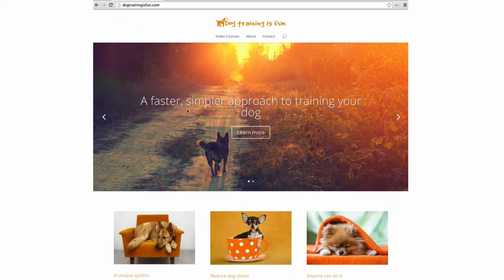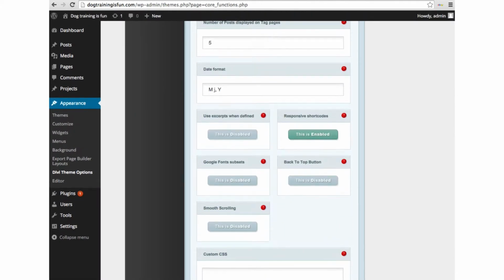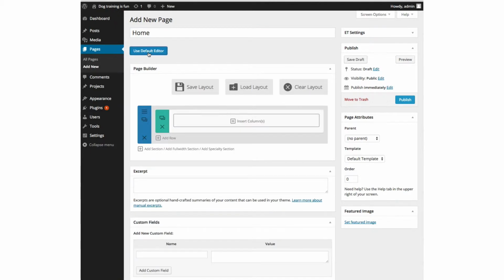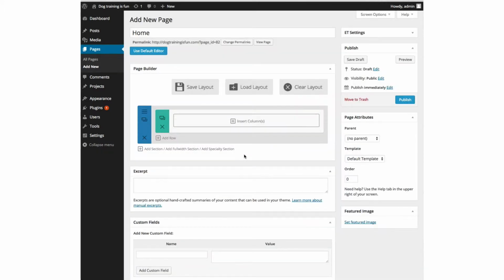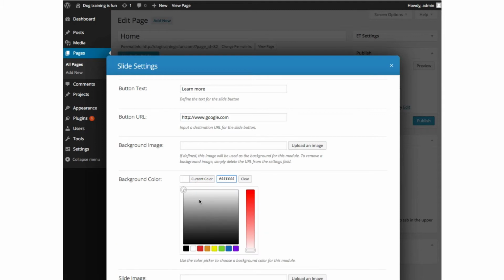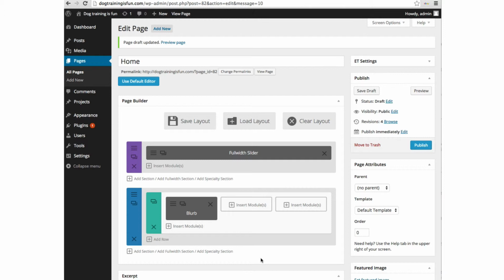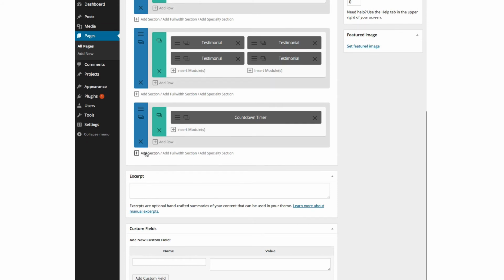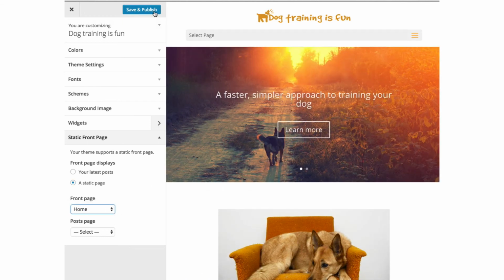How to Make a Website for Beginners VIDEO 3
UPDATED: Video 3 in a 5 part series taking beginners step-by-step through the process of setting up a professional looking WordPress website on a budget. This video covers creating a homepage using the Elegant Themes Divi theme. This includes creating a homepage layout using the Divi drag and drop page builder. Also shown is how to add a slider, animated images, a countdown timer and call to action. A logo is also added for the new WordPress site. If you have a domain name, hosting and WordPress theme already in place, this tutorial is the place to start. Otherwise check out videos 1 and 2 in this series.